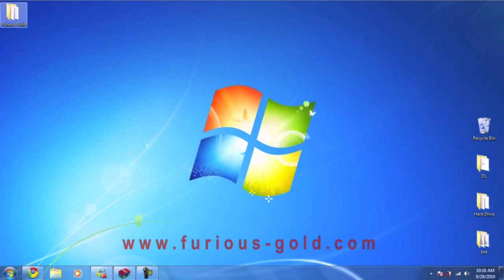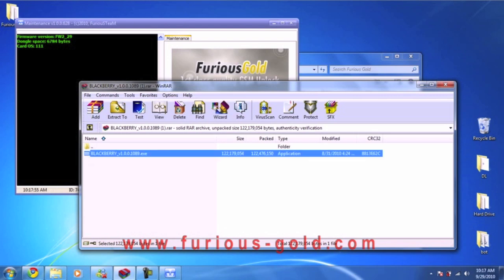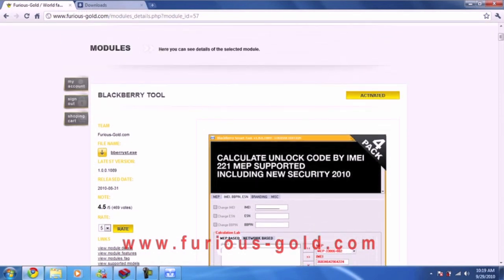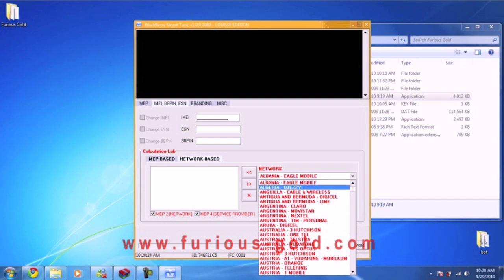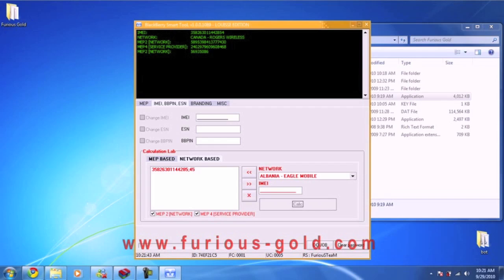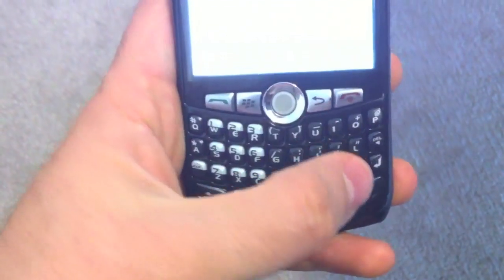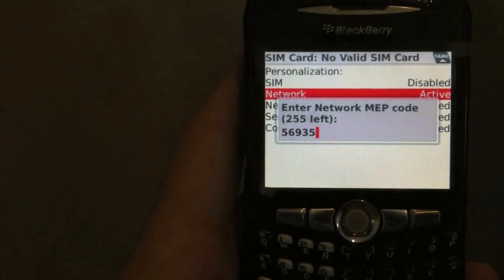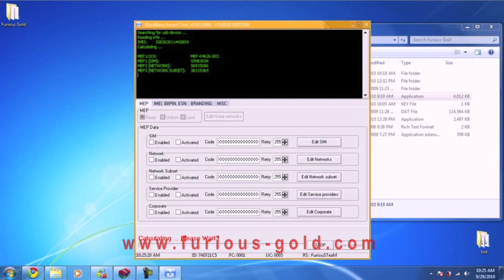Unlocking Blackberry Using Furious Gold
How to use furious gold to unlock a blackberry